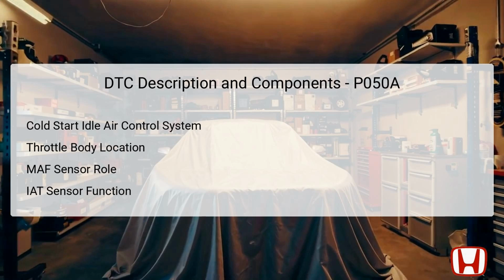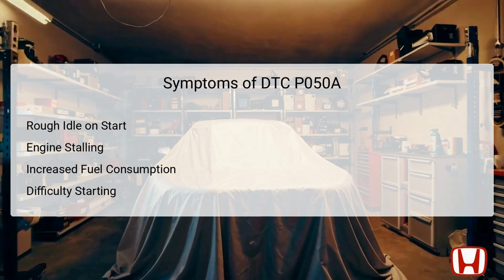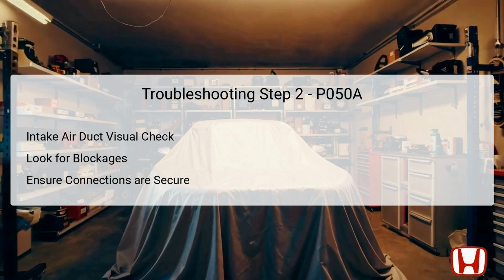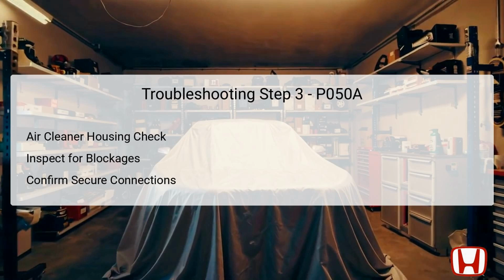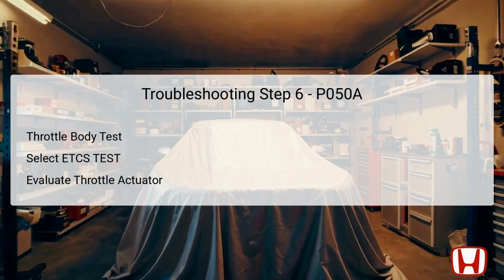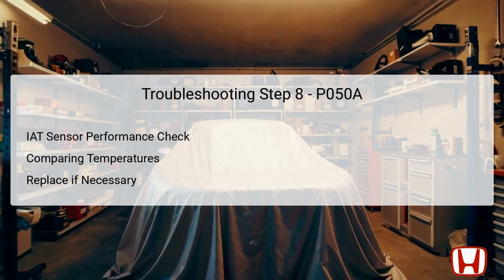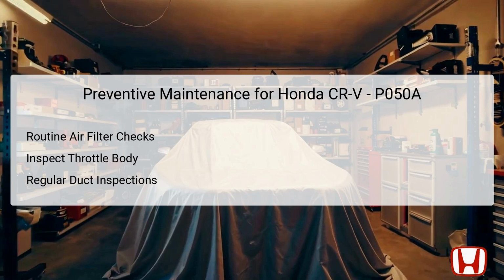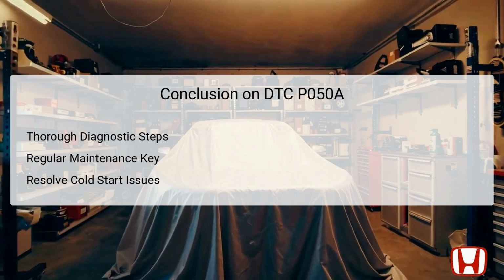DTC P050A: Cold Start Idle Air Control System Performance Problem - Honda CRV 2017-2022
Join the STEP Diagnostics early access list:
​ In this video, you'll learn how to diagnose and fix the DTC P050A cold start idle air control system performance issue specifically for Honda CR-V models from 2017 to 2022. We’ll cover the essential components involved, common symptoms, and a step-by-step troubleshooting process to identify and resolve the problem effectively. Regular maintenance tips will also be shared to help prevent future occurrences.